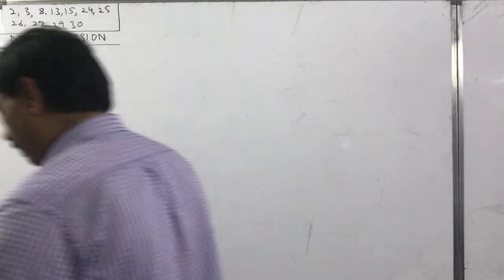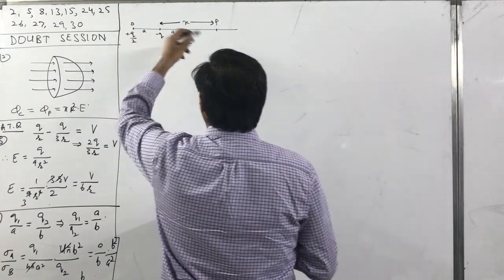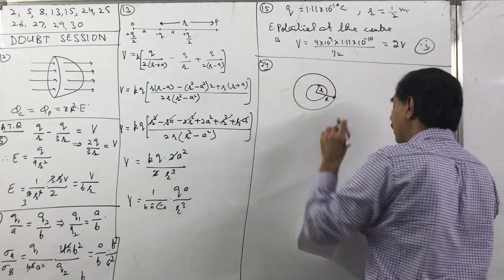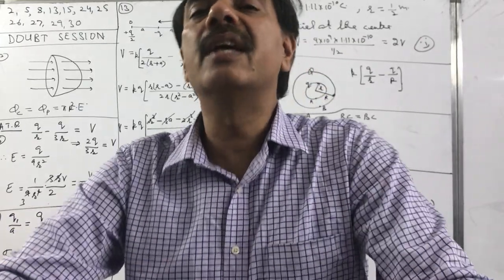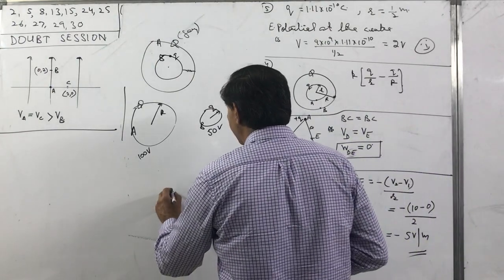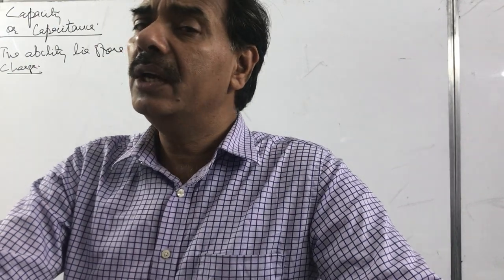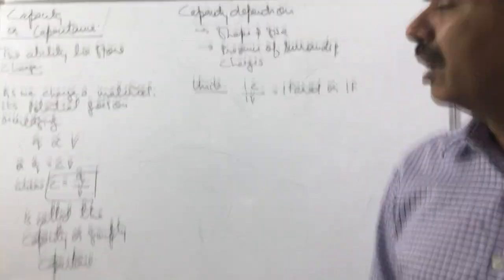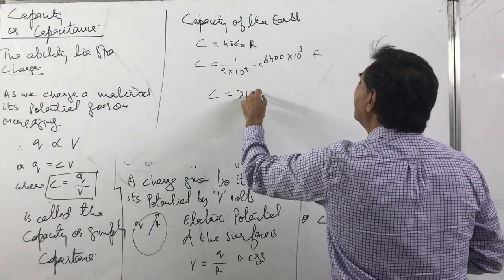Electric Potential: Doubts Session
- Introduction to Capacitance

About:
- 25 years of excellence
- Maximum AIIMS admissions in Patiala
- BOARDS, NEET, IIT
- Individual doubt sessions
- Guidance for admission in foreign universities